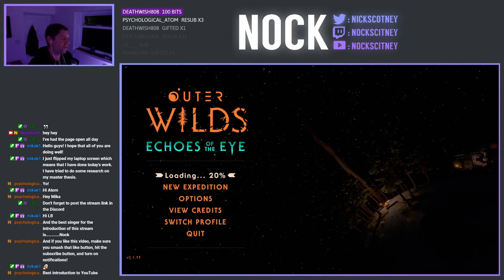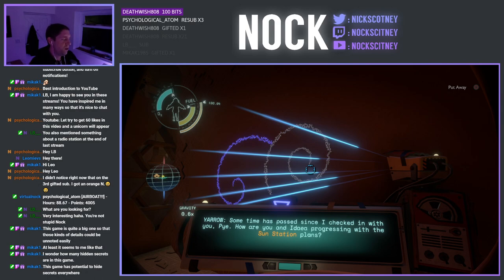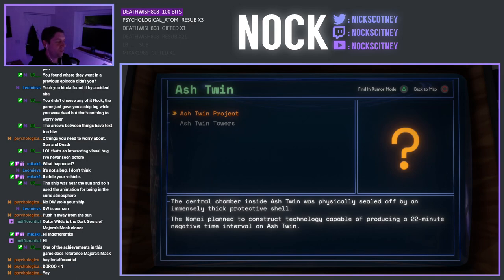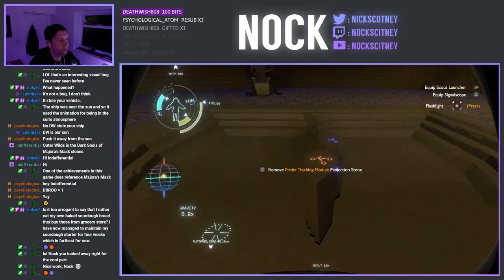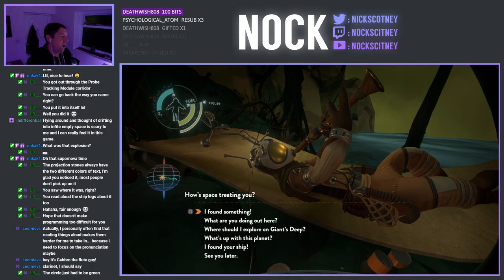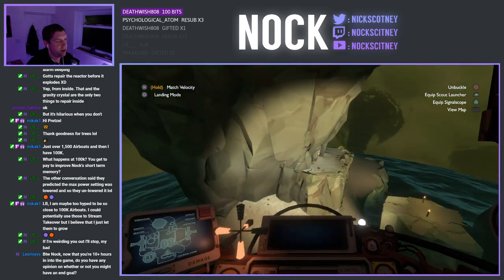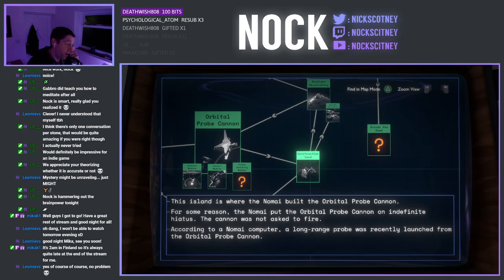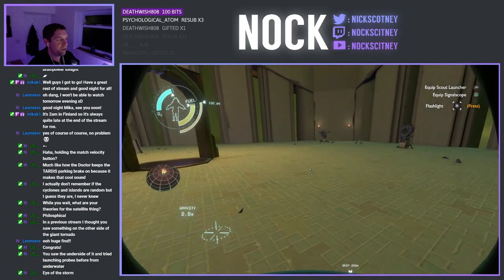Nock Plays | Outer Wilds (Part 6)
Today we're continuing our Let's Play, Outer Wilds.  This game, along with it's DLC, has been kindly donated by LB.  I have absolutely no knowledge about this game so other than 2 things 1) it involves space travel between planets, and 2) all abilities in the game are available from the outset, so it seems progression may come down to how quickly you're able to learn how to perform such abilities.

In today's episode I'm finally breaking away from the routine of only visiting Ember Twin and Brittle Hollow.  I feel in the previous episodes, whilst we've discovered a lot, I've restricted myself to going to the same two locations, well no more.  Today, we're heading off to investigate Giant's Deep in more detail.  What details will we unearth while we're there?  Well, certainly enough to to get me even more excited about the game and what's going on within it, as well as crafting even more theories about what is going on in the Solar System.

Winner of Best Game at the 2020 BAFTA Games Awards and named Game of the Year 2019 by Giant Bomb, Polygon, Eurogamer, and The Guardian, Outer Wilds is a critically-acclaimed and award-winning open world mystery about a solar system trapped in an endless time loop.